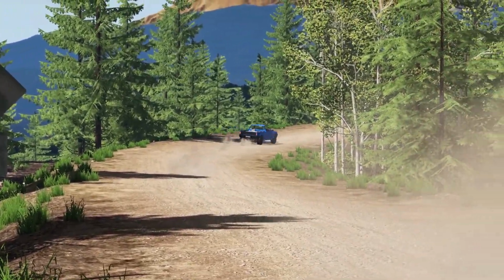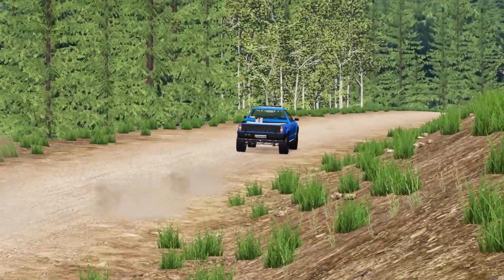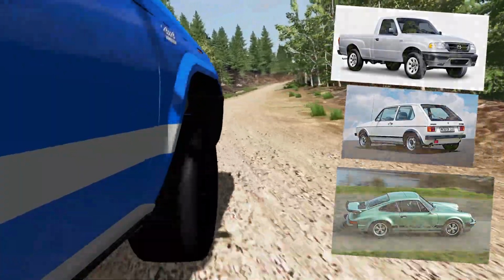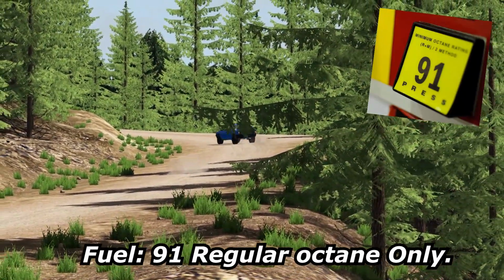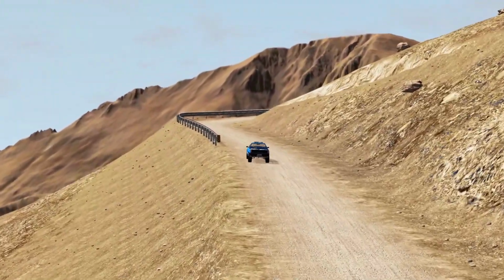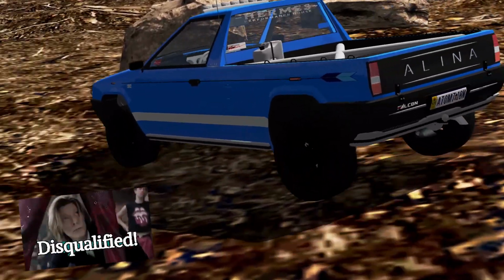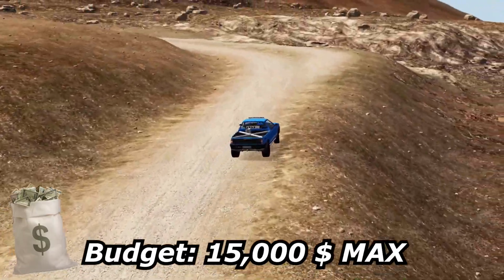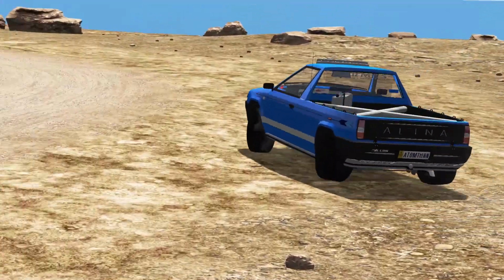1978 Pikes Peak (Gravel) Hillclimb Challenge.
Made by MR: BelphagorAD
The Rules are:

Production year: 1978
Quality Sliders: 0 and -5 MAX (No Plus Quality)
Body Type allowed: Ute, Hatch, or Coupe (No Wagons , No SUV, No Sedans).
Body year range: 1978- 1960 only.
Body materials: No fiberglass body panels.
Suspension type: Any
Engine type: NA or Turbo,
Capacity Limit: (2000 cc Turbo) - (3000 cc NA)
Intake: Only: standard or performance. (race not allowed).
Fuel: 91 octane (10 MPG or greater).
Exhaust: Any except race, must have Cat & 1 Muffler.
Drive type: 4X4 Only.
Gearbox: Manual
Diff: Any
Tires: Chunky off Road only.
Brakes: Any, Less than 45 Meters Stopping Distance.
Aerodynamics: Any. (Overheating Cars will be DQ).
Interior: must have 2 ot 3 full sized seats
Any Interior, Any Entertainment.
Steering: Any
Safety: Any (20 or greater safety).
Suspension tune: : Offroad speed, not rock crawling, 30 or greater off-road.
Budget: 15K or less.
Total Weight: 1000 KG or more.
Looks: Project Car legal good looks.

TCP: Offroad + Utility + Safety + Eco + Reliability
Deadline: 17th of June 6pm (+3GMT).

BN.